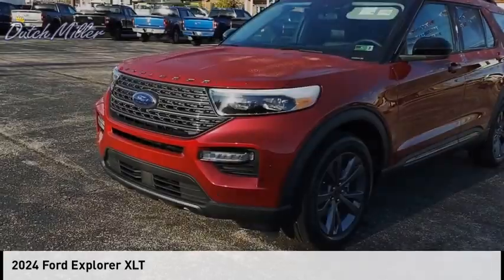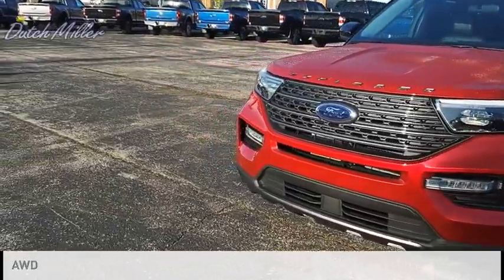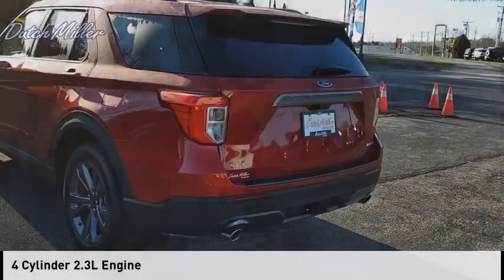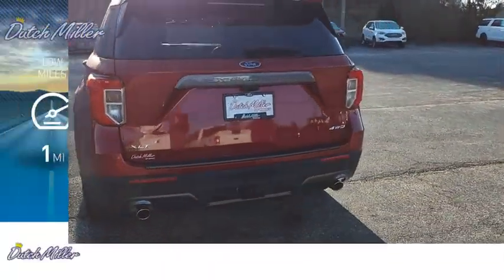2024 Ford Explorer FT569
2024 Ford Explorer XLT